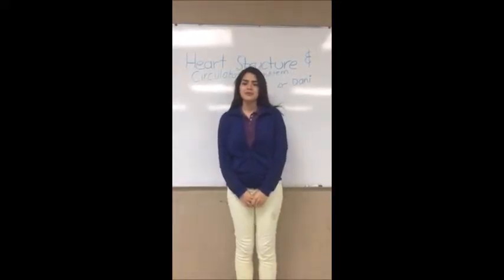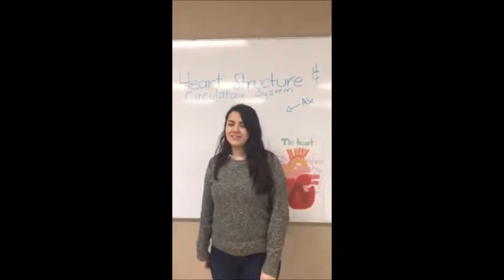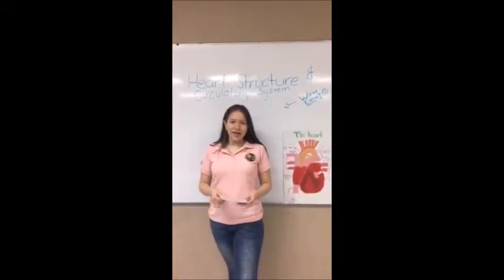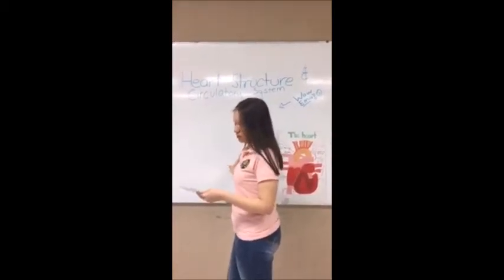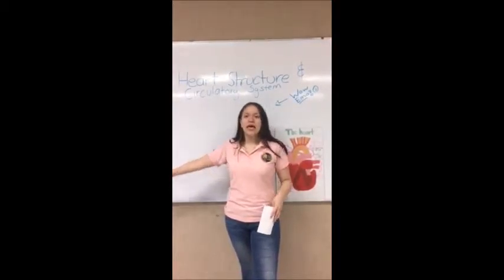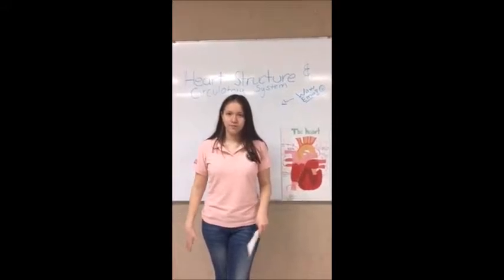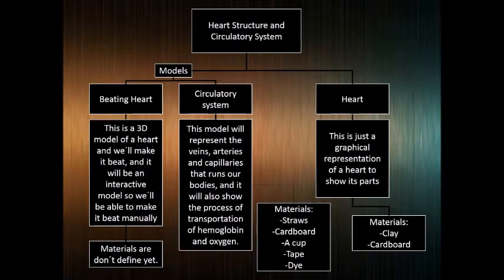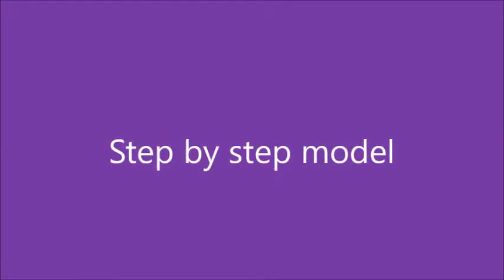STEM PROJECT VIDEO Team 2